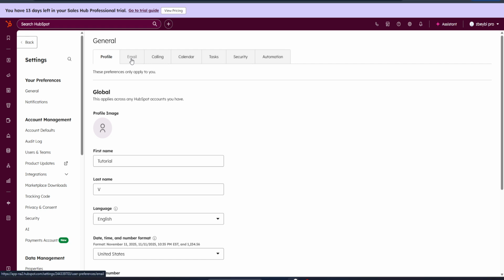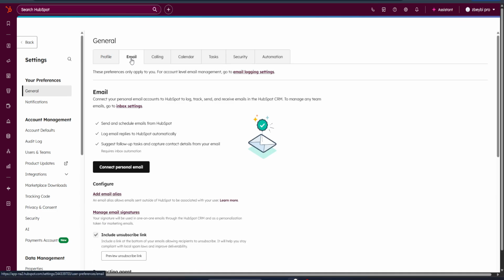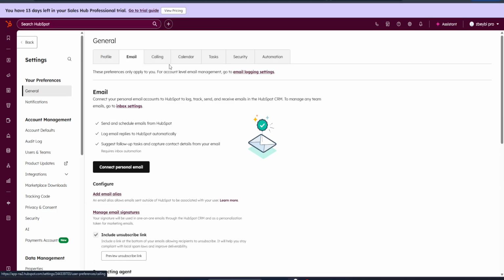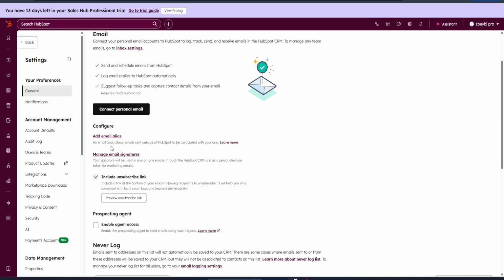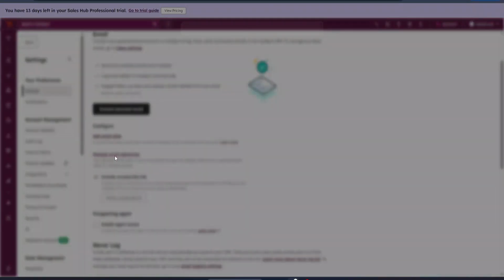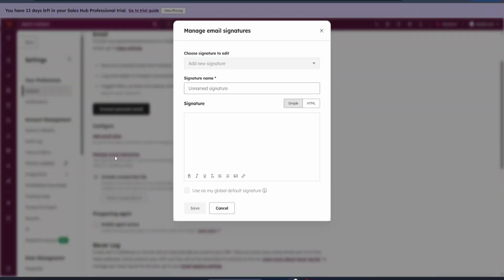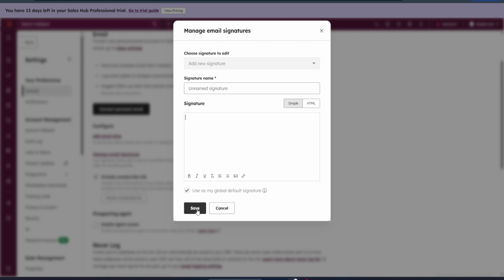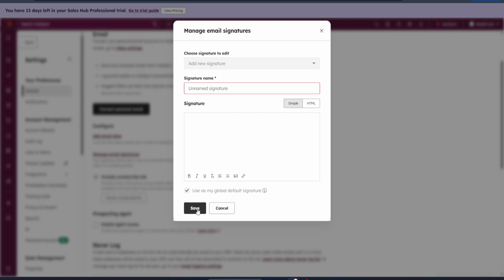How To Add More Signatures In HubSpot | Full Guide 2025